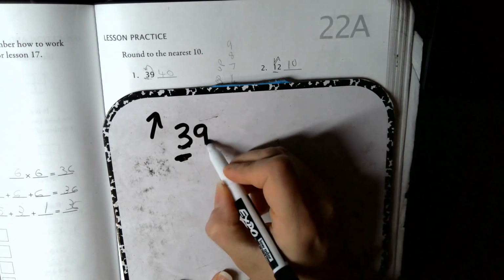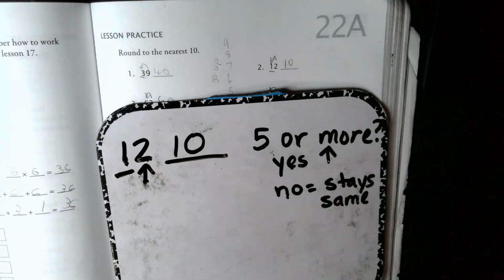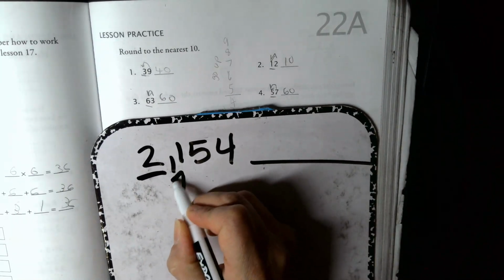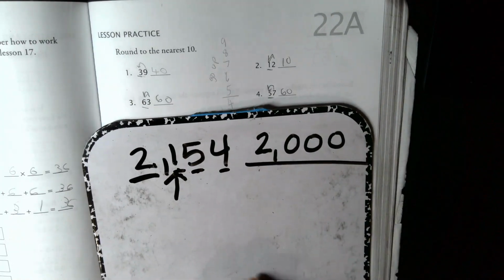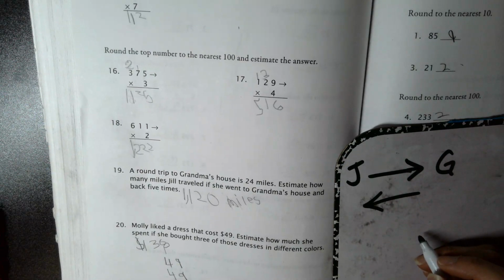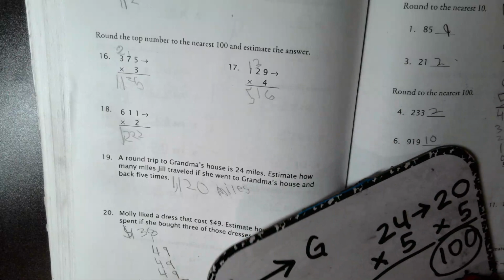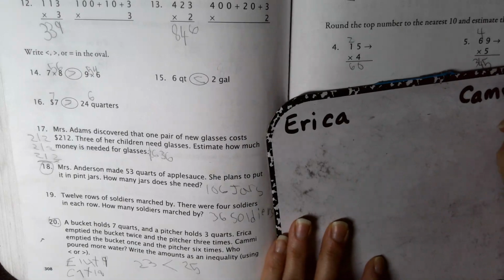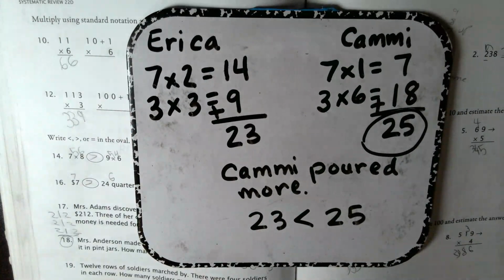Multiplication Chapter 22